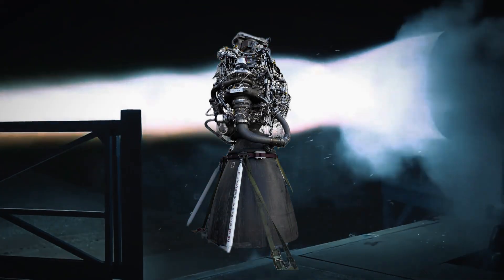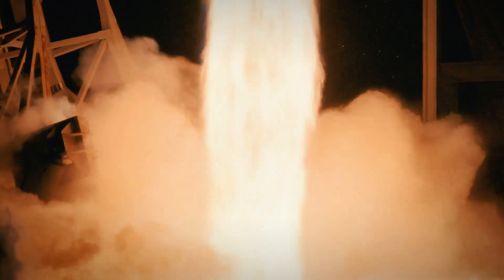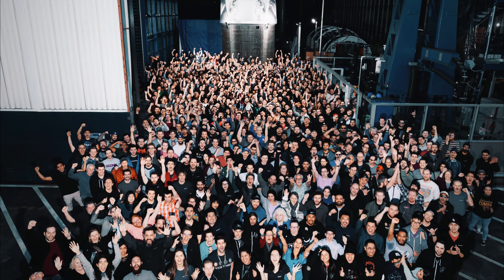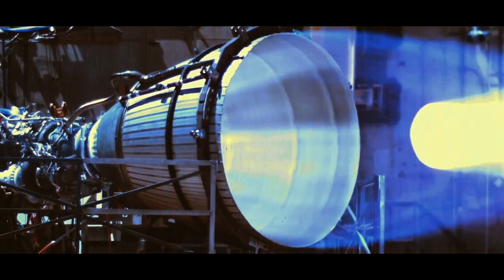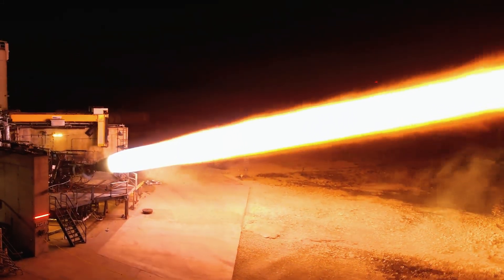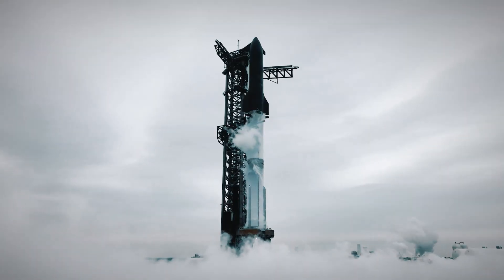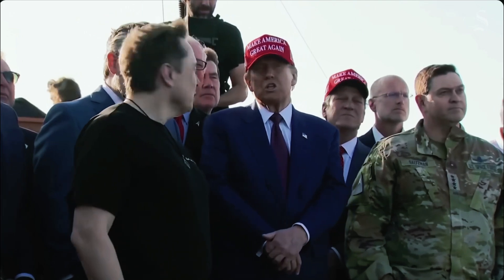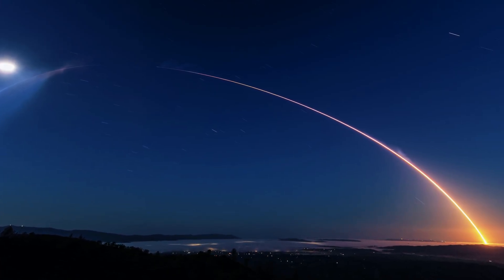SpaceX Raptor 1 Vs Raptor 3 - Marvel of Minimalist Engineering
SpaceX Starship Raptor 1 vs Raptor 3 engines represent one of the most significant engineering evolutions in modern rocketry. This deep-dive analysis explores how SpaceX transformed their revolutionary full-flow staged combustion methalox engine from a complex prototype to a streamlined production powerhouse. We examine the remarkable reduction in mass (from 2050kg to 1525kg) while increasing thrust from 185 to 230+ metric tons, effectively doubling the thrust-to-weight ratio from 90 to 180. For aerospace engineers, mechanical engineers, and rocket propulsion specialists, we break down the innovative cooling systems, 3D metal printing techniques, regenerative cooling channels, and manufacturing optimization that enabled this transformation. Discover how SpaceX's iterative design approach differs from traditional aerospace development cycles, allowing rapid prototyping and refinement through controlled failures. Learn about methane-oxygen propellant advantages for Mars missions, full-flow staged combustion cycle efficiencies, and how reduced external complexity improves reliability for multiple reuse cycles. Perfect for STEM professionals, space enthusiasts, engineering students, and anyone interested in spacecraft propulsion technology, rocket engines, aerospace innovation, Starship development, Mars colonization, and SpaceX's revolutionary approach to minimalist engineering that's changing the future of human space exploration.